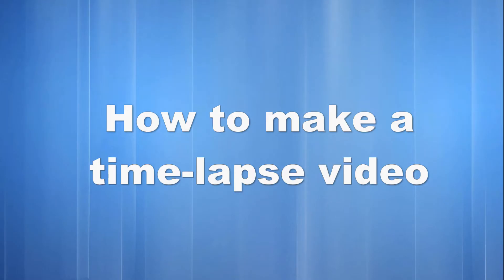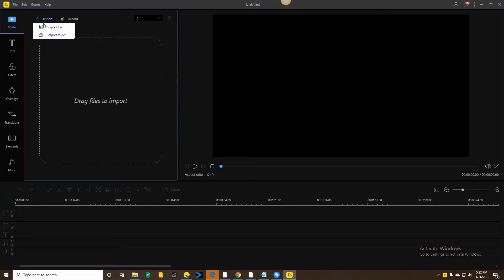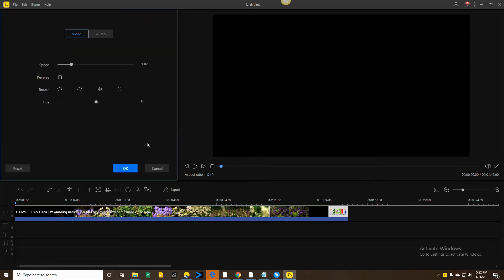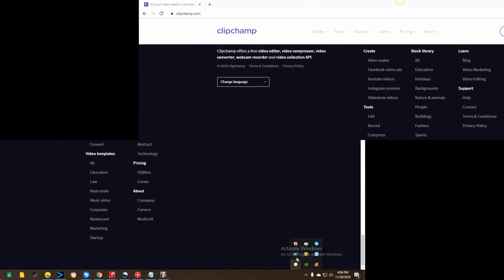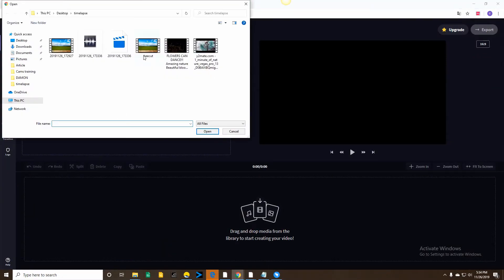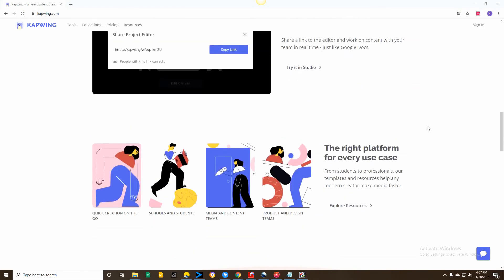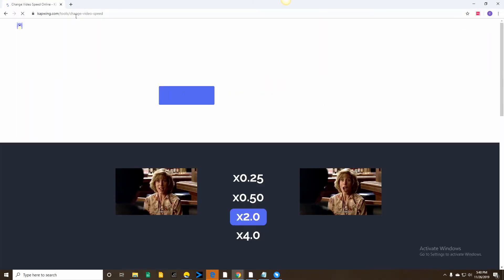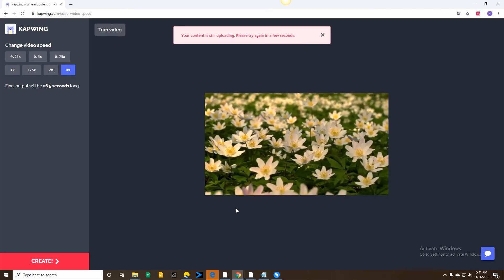Top 3 Tools to Make A Time-Lapse Video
A selection of excellent tools to make a time-lapse video.